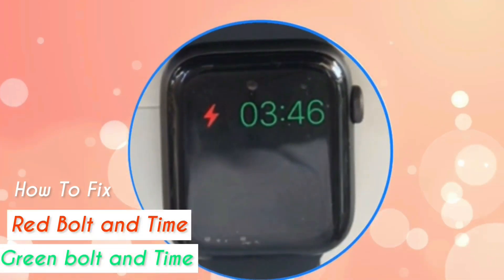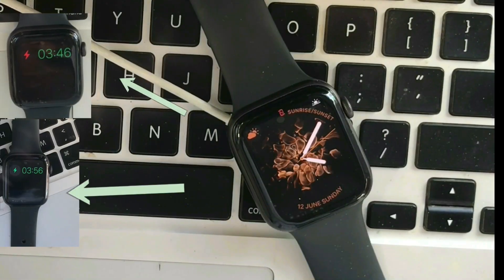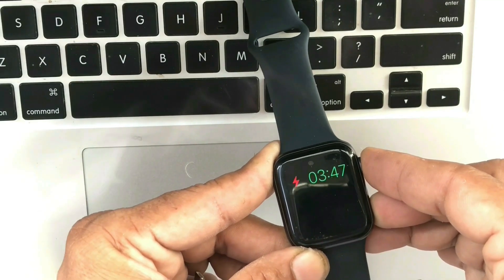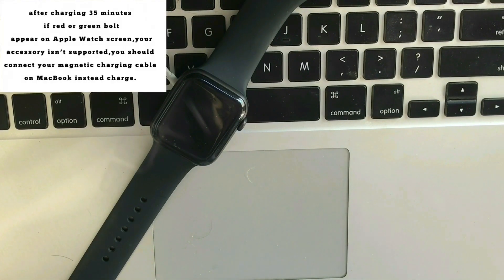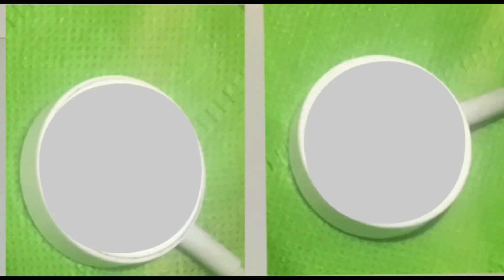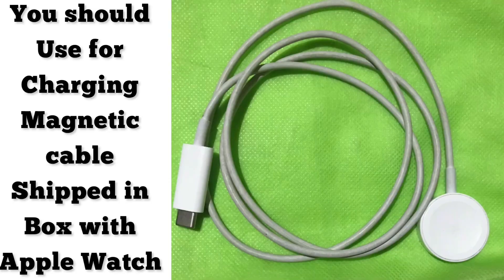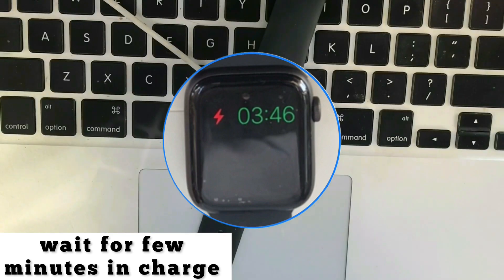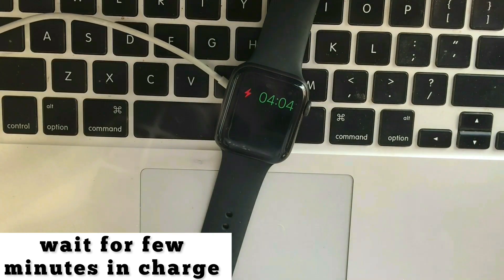Red,Green Lighting Bolt and Time appear on Apple Watch?APPLE WATCH Not Charging,Low Battery Time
in this video I am going to show you how to fix Apple watch not charging, Stuck on Red bolt Light and Time, Great bolt Light and Time, and how battery icon?